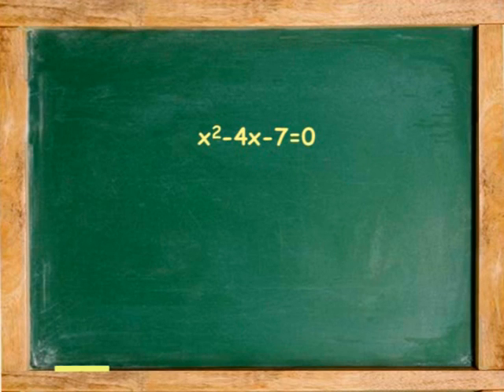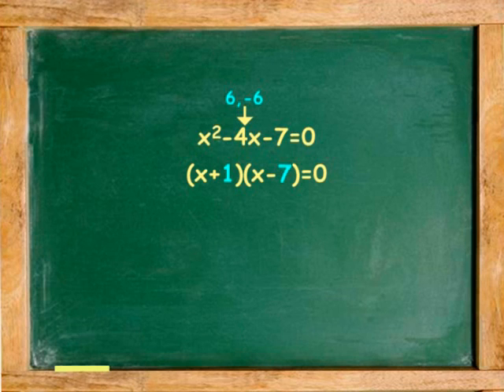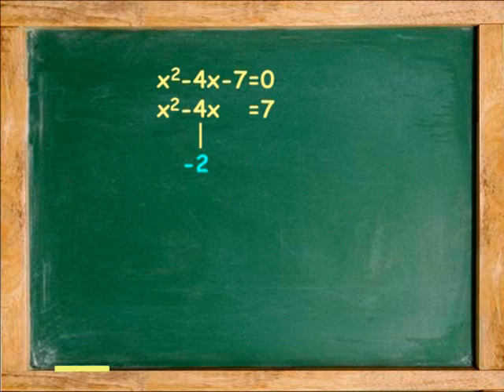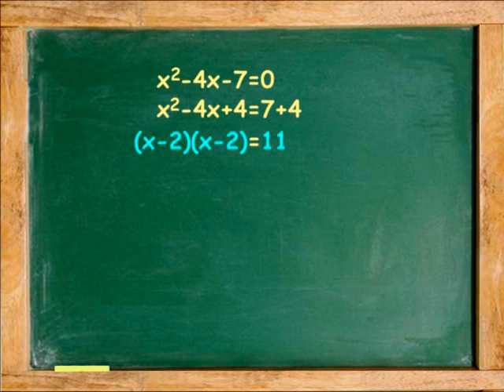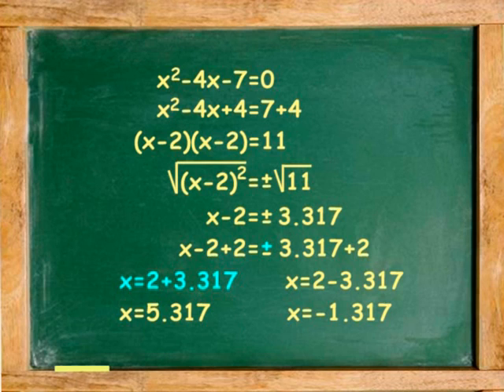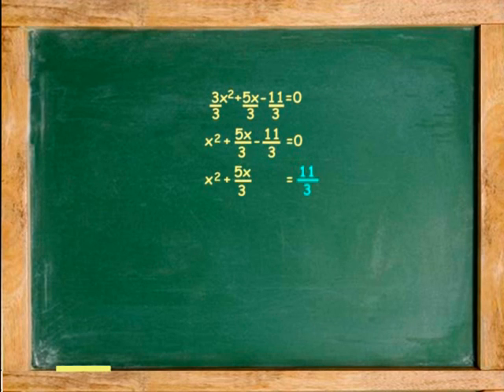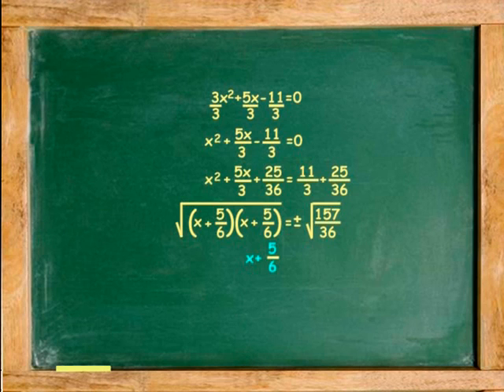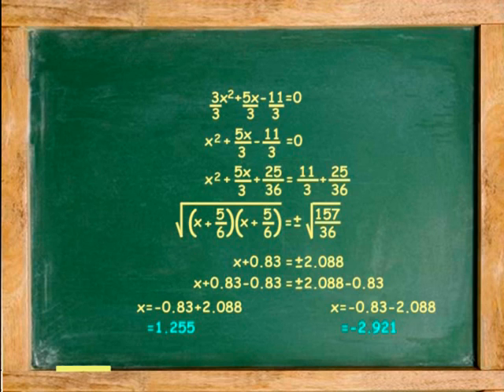Completing the Square (animation) by algebrafree.com, algebra help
Completely free algebra one course in animated video Watch all units and use textbook free of charge. Includes chapter reviews and tests. Solves quadratic by the use of Completing the Square.